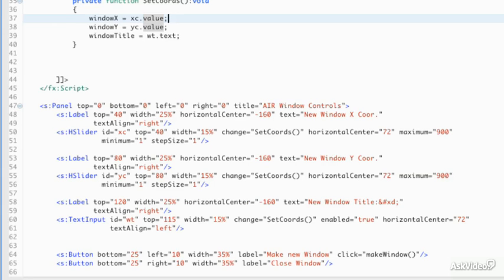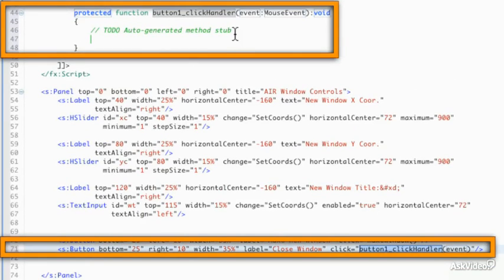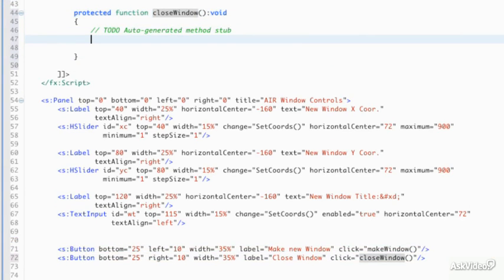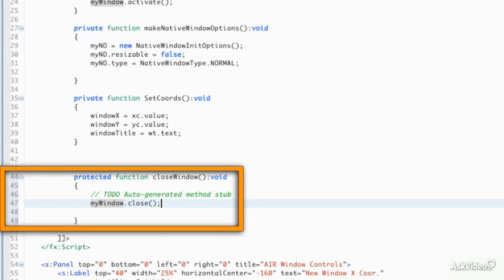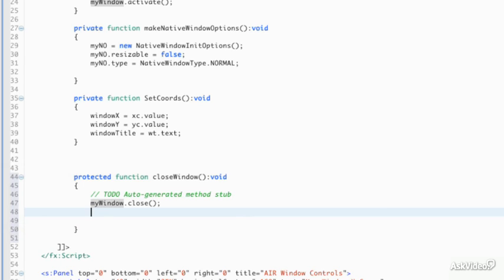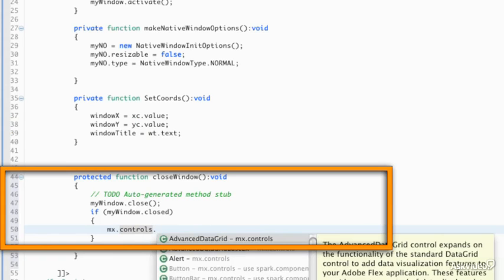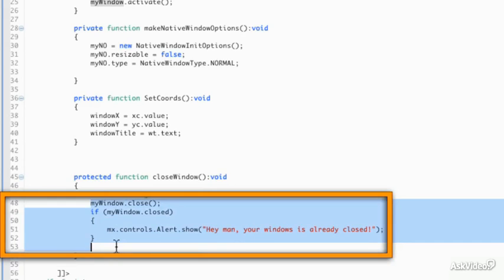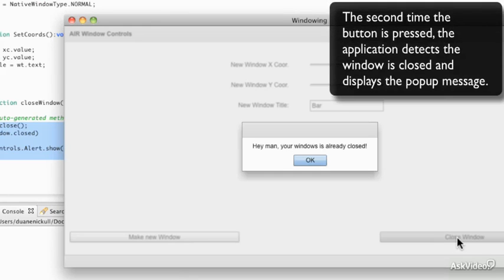Flash Builder 102: Working with Layout Containers - 18. Closing Windows: The closeWindow Function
Flash Builder 102: Working with Layout Containers  by Duane Nickull
Video 18 of 21 for Flash Builder 102: Working with Layout Containers

Trainer and one-time star Adobe Evangelist Duane Nickull starts this course by giving you a solid grounding in Component Theory. Next, youll learn how to use powerful Navigator components like the Accordion & ButtonBar and manipulate these components with ease! Youll also learn how to implement Window Controls to create flexible, clean and professional window layouts.

The best part of this course is when Duane shows you how to build a simple yet fully functional Rich Text Word Processor app using the richTextEditor Halo component  in just 3 straightforward tutorials! By the end of this course, youll have numerous clear and logical code samples to refer to that will give you the confidence to start laying out your Flash Builder apps right away!

Learn how to create all kinds of apps by watching all the courses in our expanding library of Adobe Flash Builder 4.6 courses  in beautiful HD video!